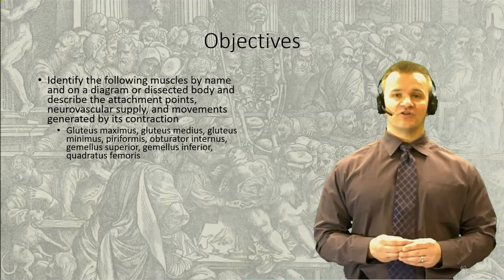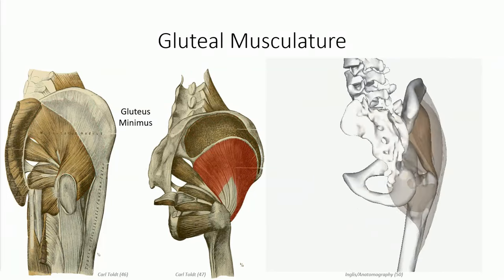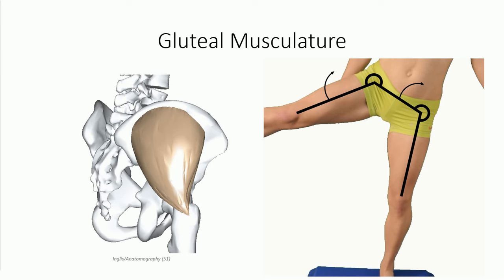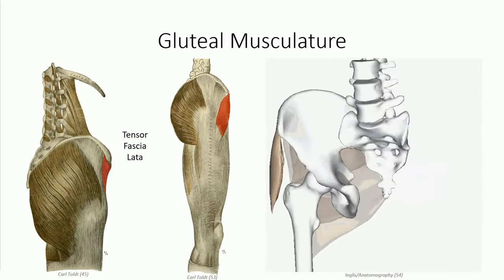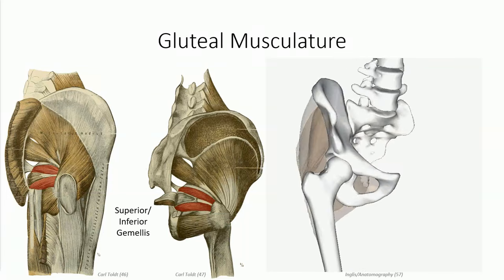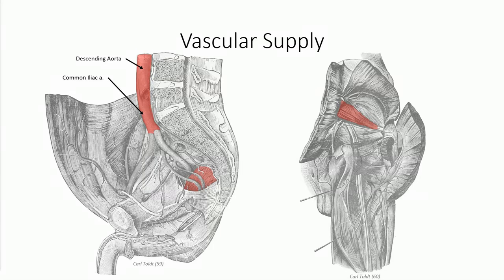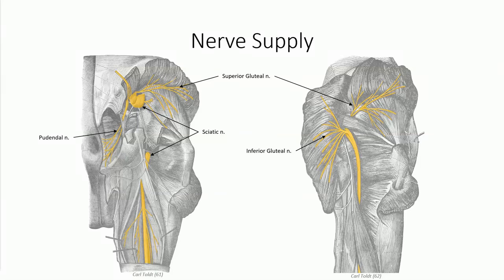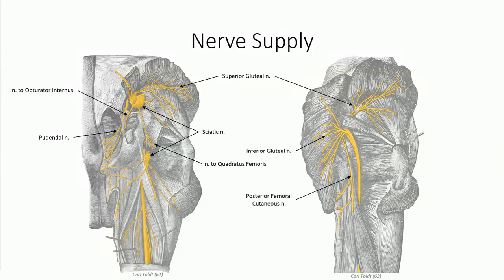ANA407 – Class 14.3 – The Gluteal Region